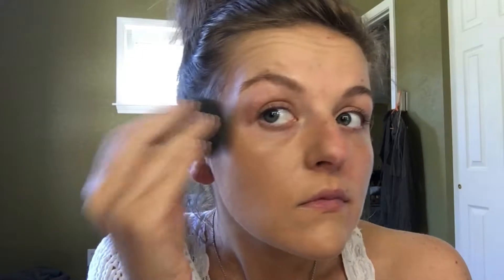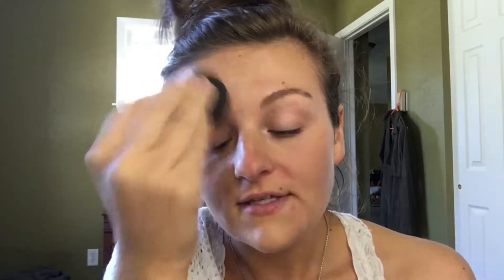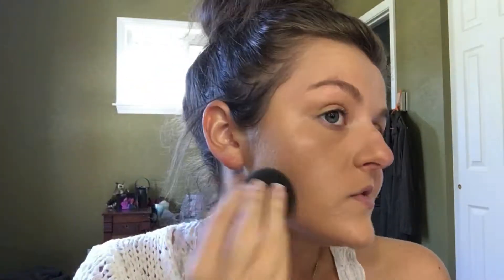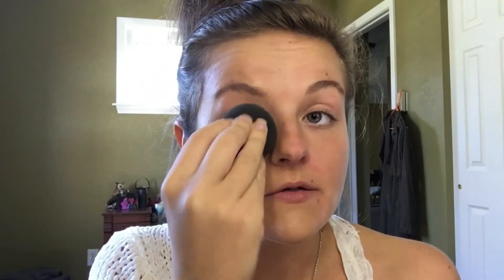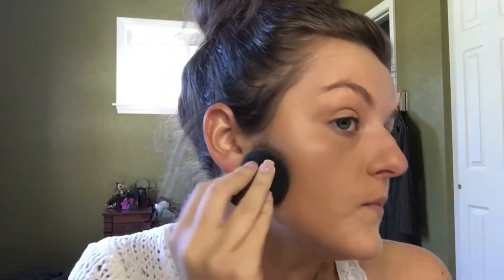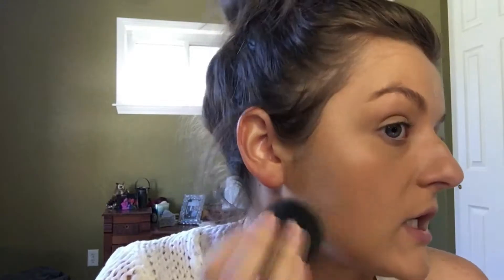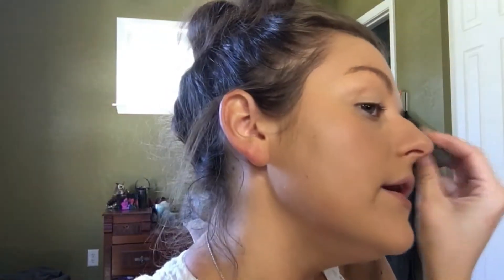Did I find the best drugstore foundation?!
This foundation can usually be found at any local drugstore!
Personal instagram - @sierrawelch2012